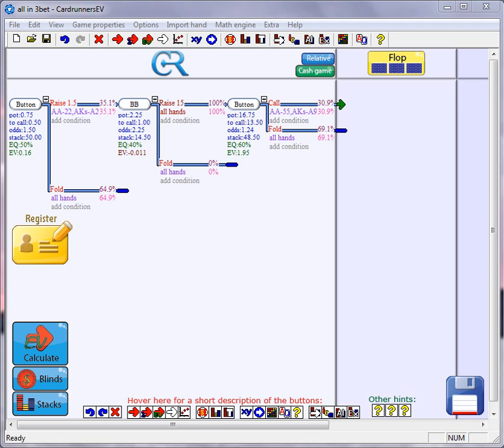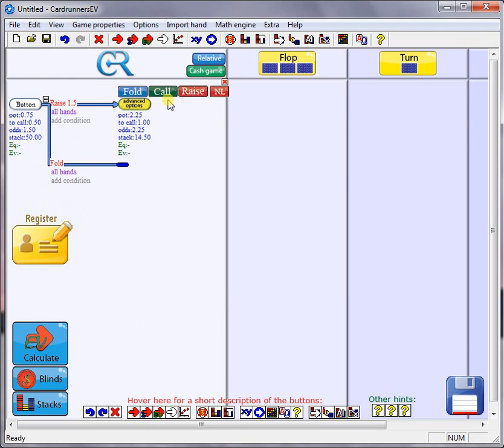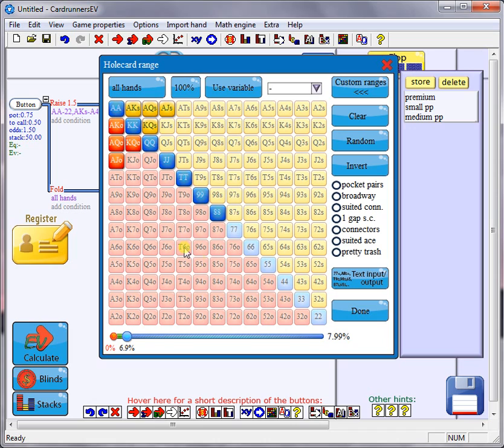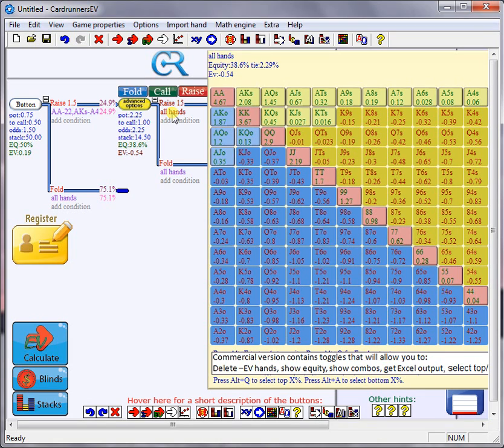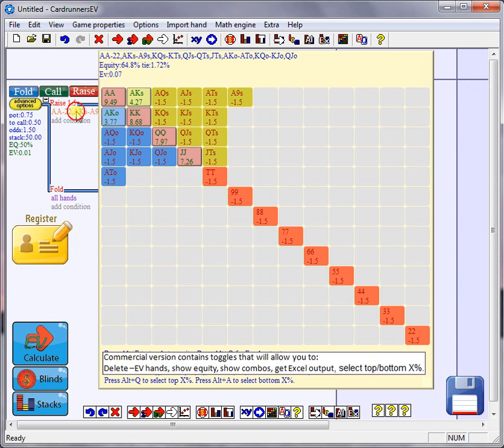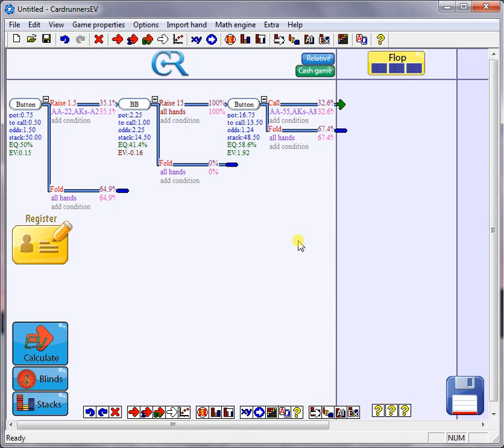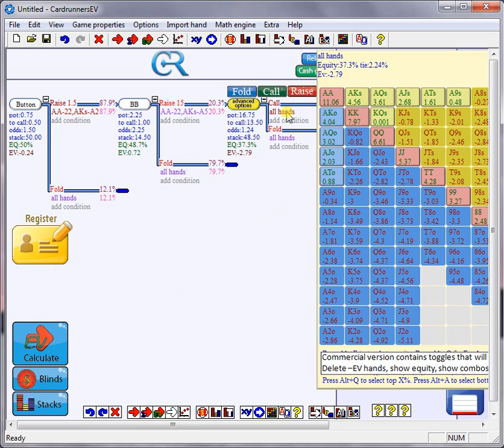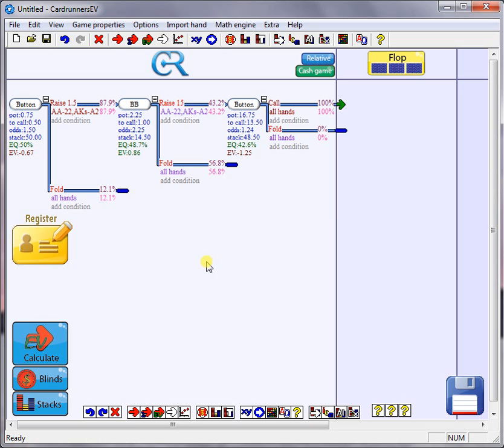Short Stack 3-Betting Ranges Via Cardrunner's EV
In this video I do a short tutorial on using Cardrunner's EV to calculate profitable 3-betting ranges as well as profitable 3-bet calling ranges versus short stacks.  It is important for any poker player to understand the concepts in this video and have a grasp of how various ranges stack up against each other.

I cover a few of the standard ranges you will see out there and show you how to set up an EV tree in Cardrunner's EV.

I encourage everyone to try this program and use it frequently in order to improve your understanding of many of the common scenarios you will face in every session you play.

I would also love to hear from you if you have any suggestions for future videos.

If you are interested in learning more about how short stacking can speed along the learning process in cash games, be sure to pick up my book or e-book.